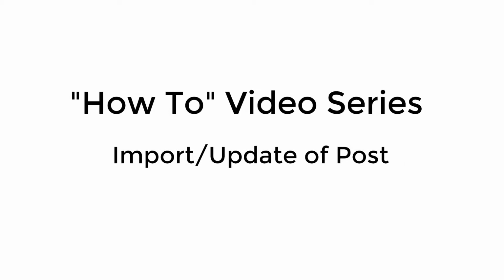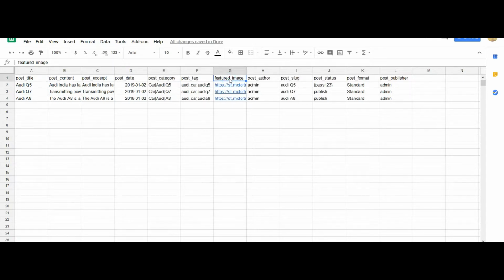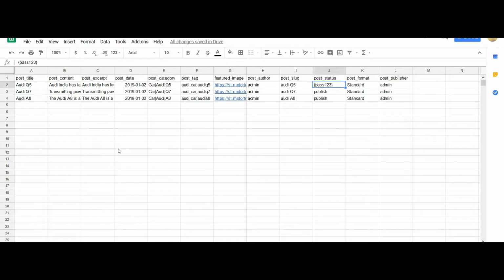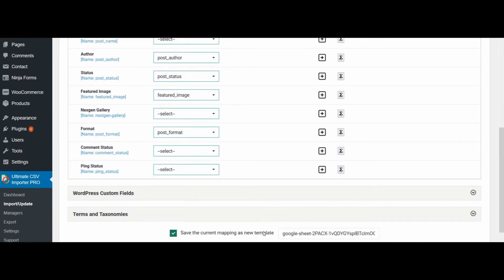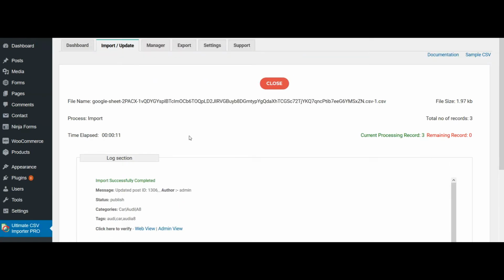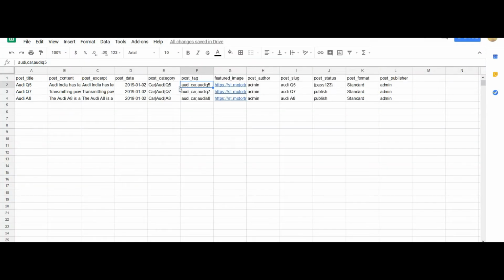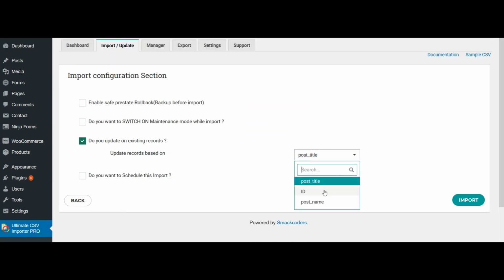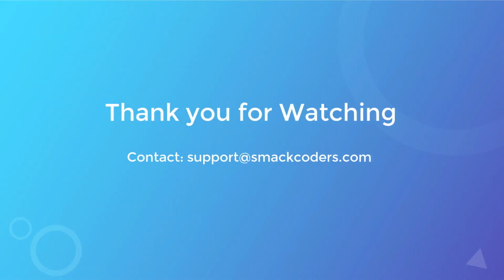Import/ Update WordPress data from Google Sheets - WP Ultimate CSV Importer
"Want to import or update WordPress posts directly from Google Sheets — without manual uploads? This tutorial shows you how to do it in minutes using WP Ultimate CSV Importer.

In this video, you’ll learn how to connect Google Sheets with your WordPress site and import or update data automatically using the WP Ultimate CSV Importer plugin. Perfect for bloggers, WooCommerce store owners, and content managers who want to save time by skipping file uploads.

We walk you through:

🔹Structuring your Google Sheet for WordPress compatibility
🔹Mapping categories, authors, tags, and featured images
🔹Using pipe and comma separators for multiple values
🔹Publishing your sheet to the web for integration
🔹Using the ""Upload from URL"" feature to pull data from your sheet
🔹Running an instant import or scheduled import
🔹Updating existing posts based on Post ID, Title, or Slug
🔹Seeing the changes reflected instantly in WordPress

Whether you’re updating content in bulk or setting up a dynamic content workflow, this video has everything you need to know.

00:00 Introduction
00:25 Format your Google Sheet for WordPress
01:00 Add categories, authors, and media URLs
01:30 Publish Google Sheet to the web
01:50 Use ""Upload from URL"" feature
02:30 Import new content from Google Sheets
03:00 Preview imported post in WordPress
03:10 Update existing post via Post Title
03:45 Final check – updated post content

🚀 Ready to streamline your content import process?
Download the WP Ultimate CSV Importer today and connect your content workflows to Google Sheets like a pro.